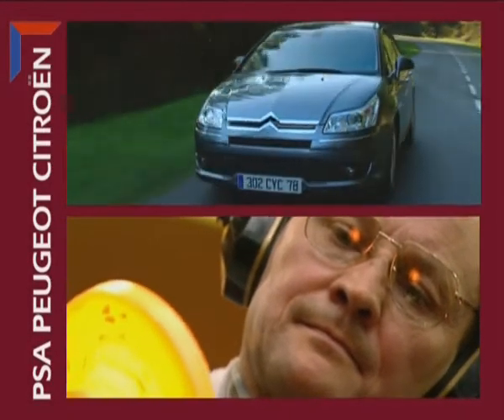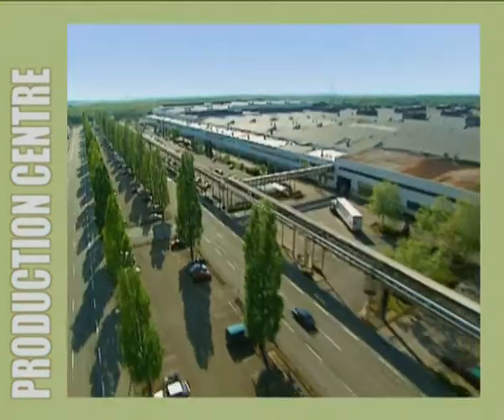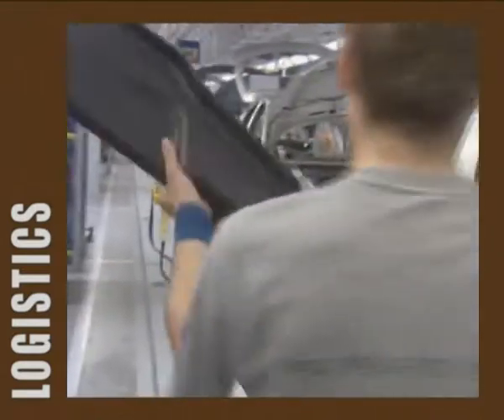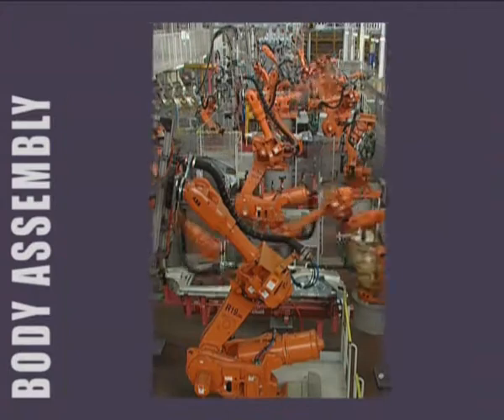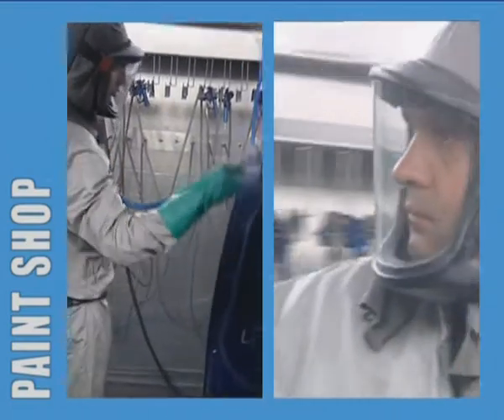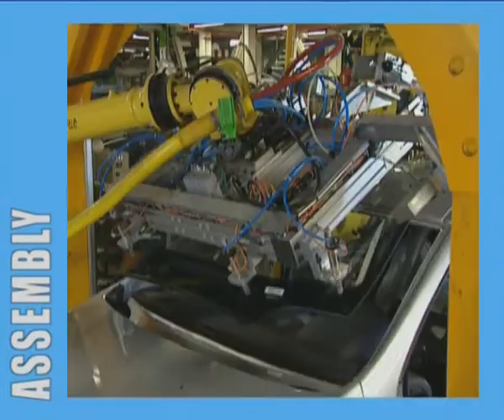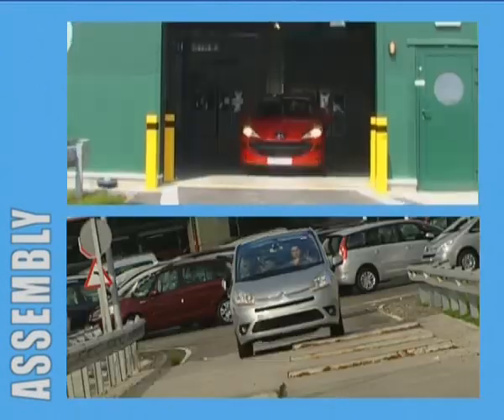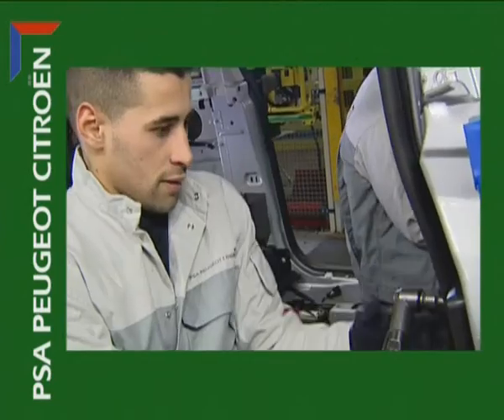Automobile design and conception - PSA Peugeot Citroën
Automotive design is as much use of traditional skills to high-tech technologies to design quality cars, safe, and environmentally friendly. Every day, more than 10,000 Peugeot and Citroen manufacturies out of the Group. To achieve this purpose, a thousand jobs and nearly 80,000 men and women combine their expertise and competence.